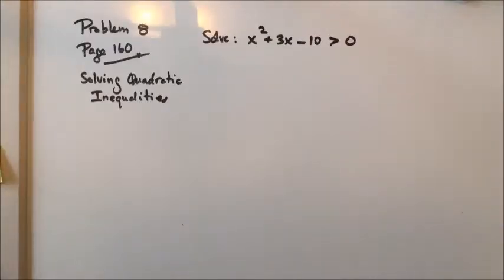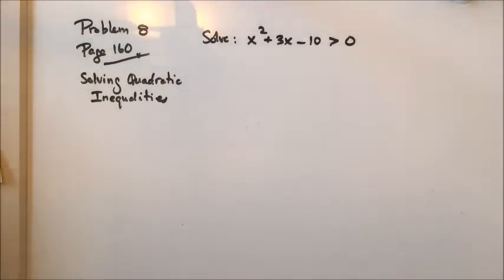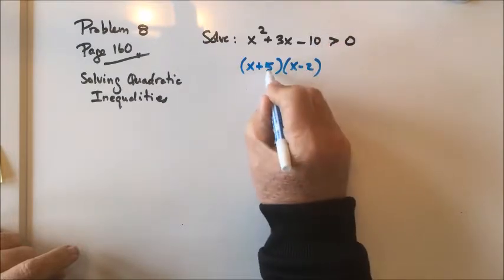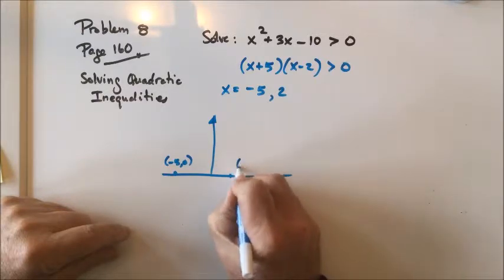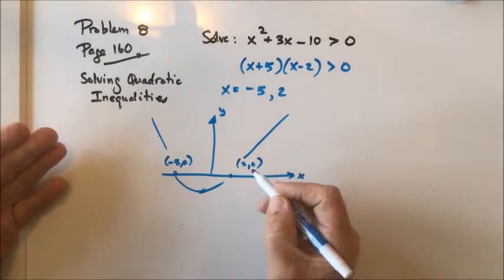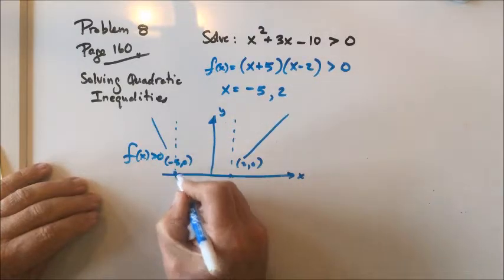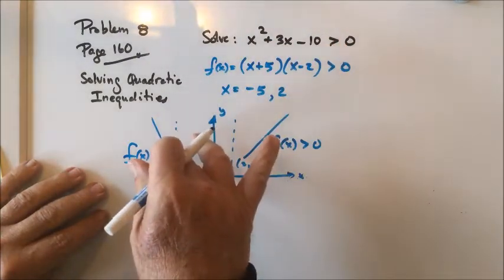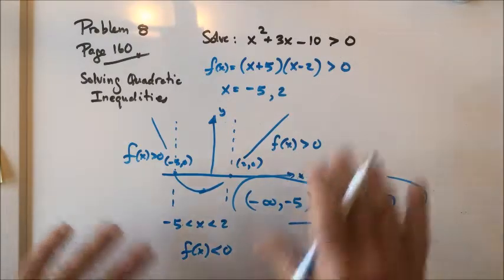Pre Calculus Page 160 Problem 8